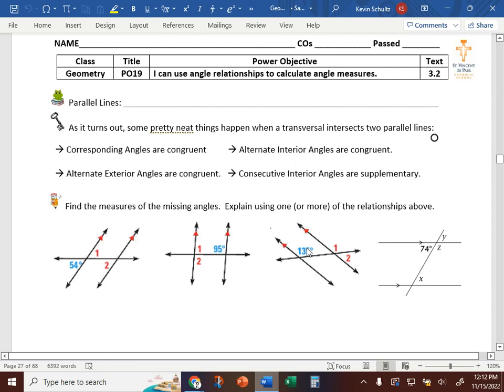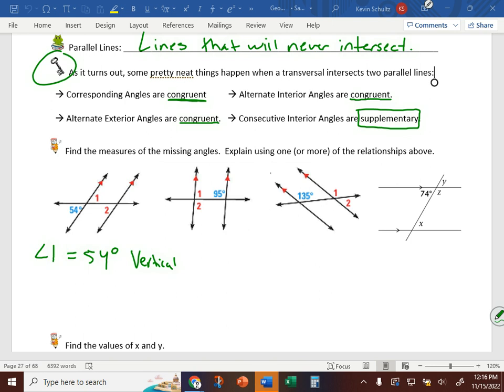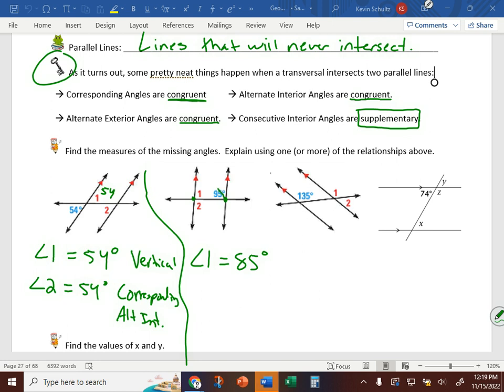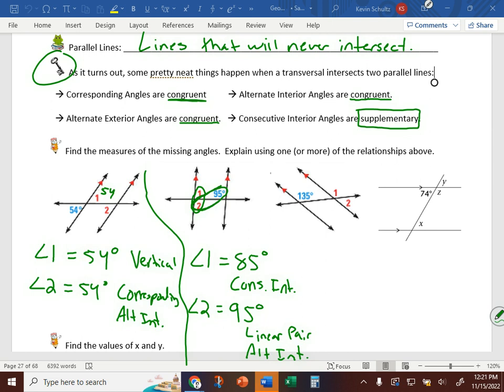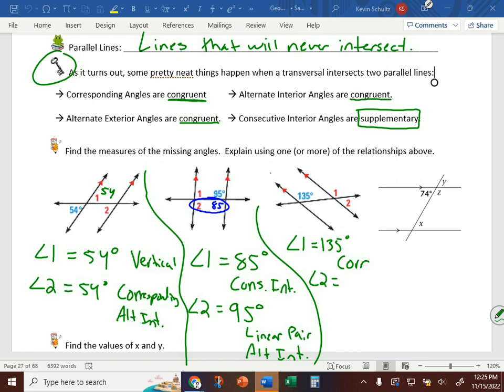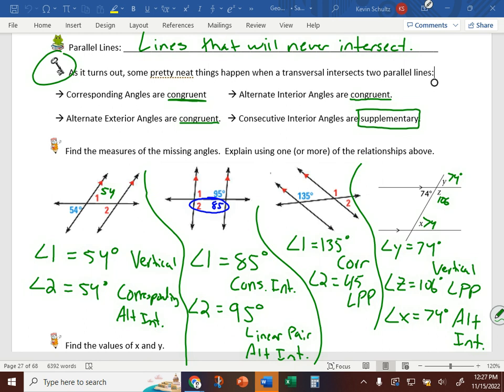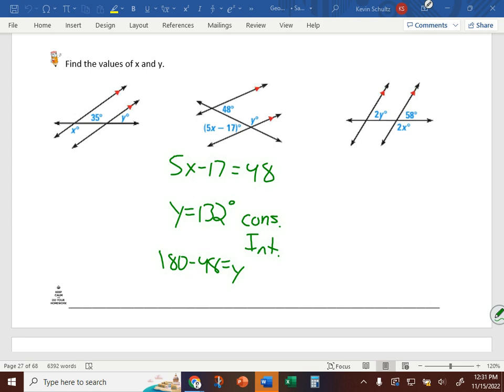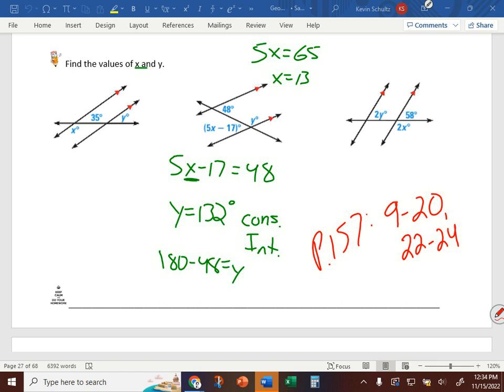Geometry 11/15/22 PO19...Transversals and Parallel Lines